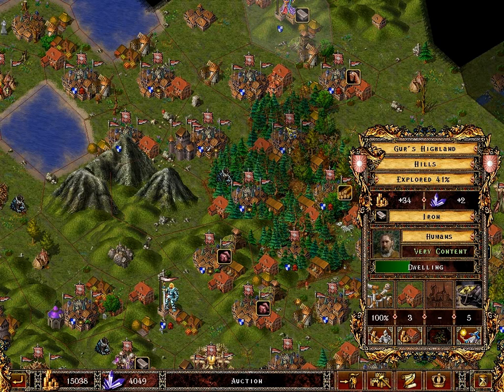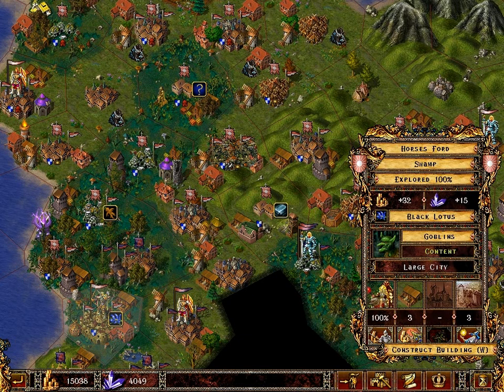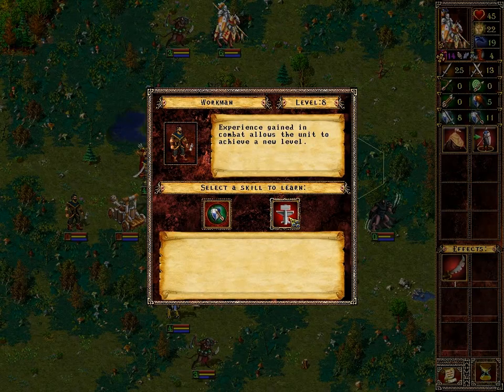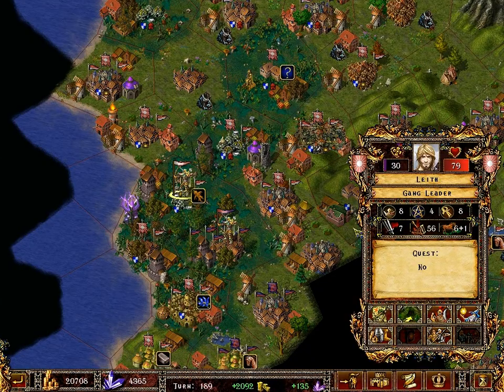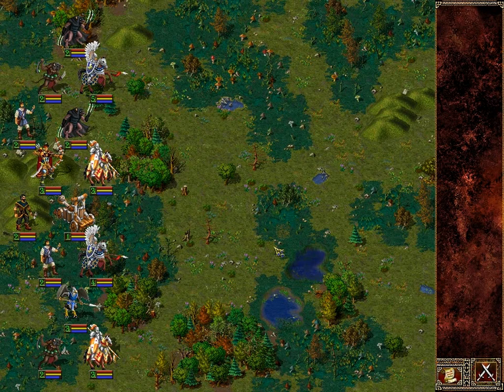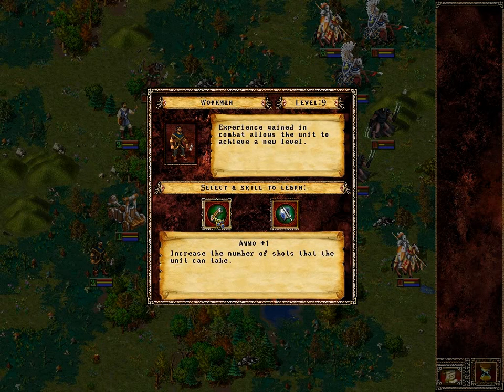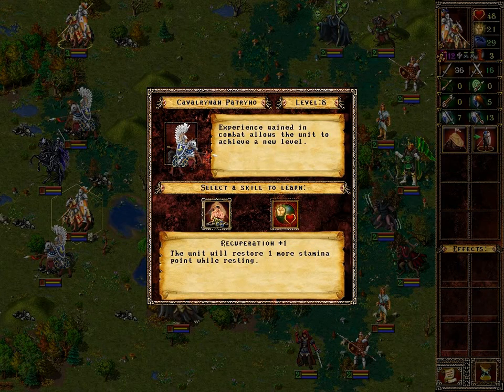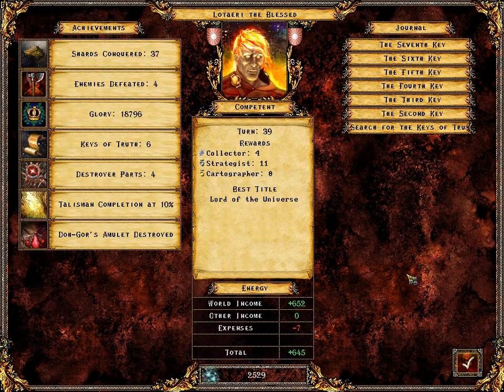Eador Genesis (New Horizons, modded) – Part 282 | Elephant in the room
A turn based strategy game of immense length and significant depth. Even more so with the New Horizons mod that I am playing the game with.

We will play the role of a certain Power - and our objective will be to... well.. I don't actually know. I haven't beaten the game. In fact I often get to a certain point and then fail over and over, but I still love the game and I want to record it.

It will play a bit like Masters of Magic - there is an overworld map to manage, and combat-maps in which your armies fight other armies. There's more to it than that though, and there is a difference between your castle and other towns - but we'll see that in game.

Graphically the game will look a bit.. oldish but I think that is part of its charm. Everything is easily recognizable - you should have no trouble seeing what is what.

I mentioned New Horizons - lets cover the mod briefly, if that's possible. It would take too long to cover everything - literally it would take me 3-6 hours to cover everything the mod changes. Eador itself has numerous races, spells, weapons, in game events, etc. The mod adds MORE of it and does a bit of rebalancing, since some spells/skills/units were by far and away better then others.

As for why I wanted to record it - I've been playing this game on and off since it first came out back in 2012 or so. When I saw a modded version of it I grabbed New Horizons and never looked back. It's amazing, more so now that the AI has been toned down a tad.

Lastly - before we begin know that I will... well.. I will probably lose. The game is unfair at times - you can get unlucky and then there's no saving your effort. The game is a rogue like in that regard as well so... it would be start over time. That can happen after hundreds of hours in the game too. So.. just a heads up.